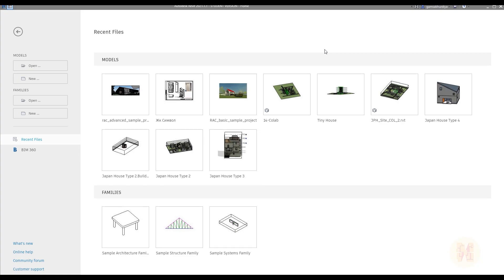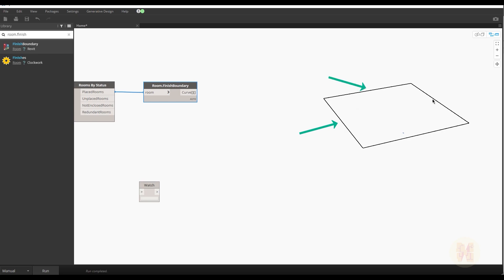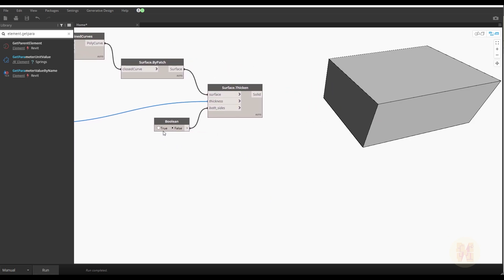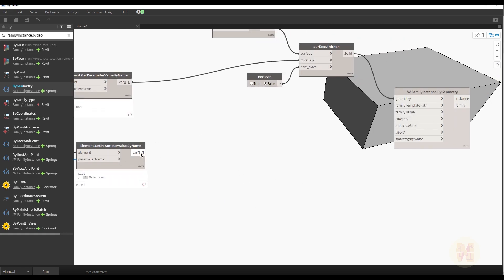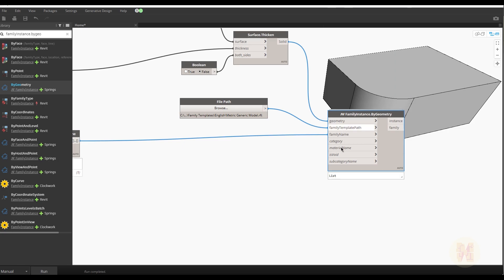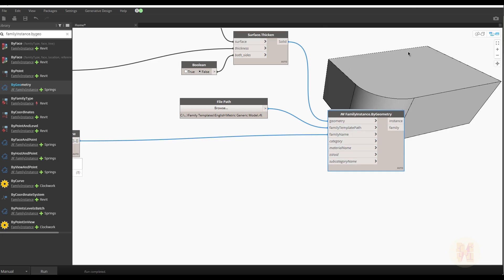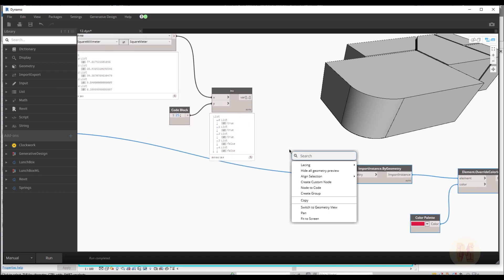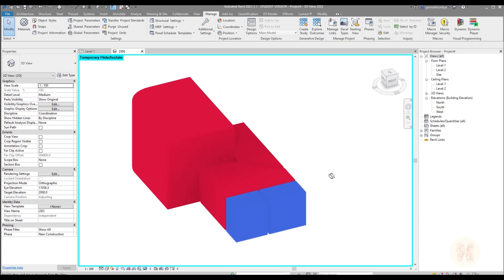3D Rooms & colorizing | Revit Tutorial | Dynamo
In this video, I'll show you how you can create 3d Models (3D Rooms & colorizing) from Rooms without any extension plugins. Also, we will create a rule to color it!
 If you like it, do not forget to rate this video. thank you!

Timecodes:
00:00 - intro
01:12 - Creating a project in Revit
02:13 - Starting Dynamo scripting
12:05 - Second way to Create 3D rooms
15:20 - Bonus: Filtering rooms
𝑫𝒐𝒏'𝒕 𝒇𝒐𝒓𝒈𝒆𝒕 𝒕𝒐 𝒈𝒊𝒗𝒆 𝒍𝒊𝒌𝒆 👍 𝒇𝒐𝒓 𝒕𝒉𝒊𝒔
💬 𝗚𝗘𝗧 𝗖𝗢𝗡𝗡𝗘𝗖𝗧𝗘𝗗💬